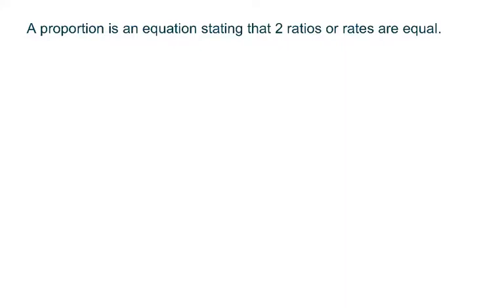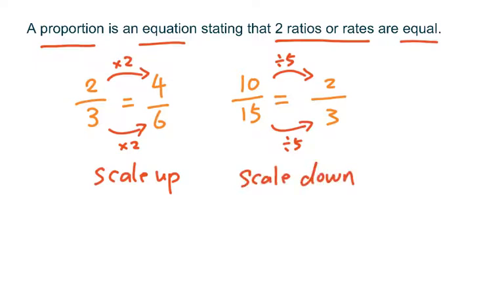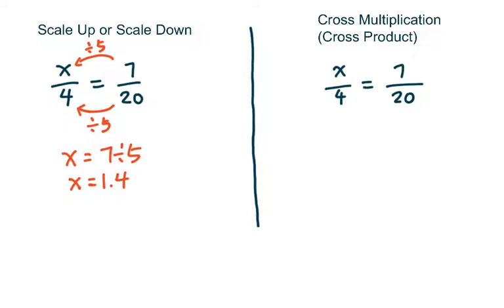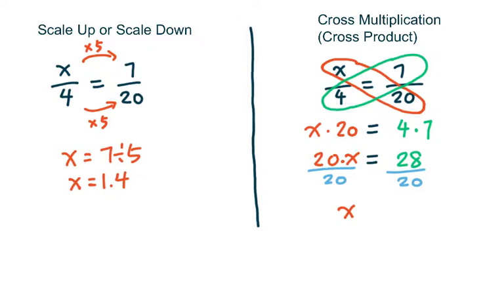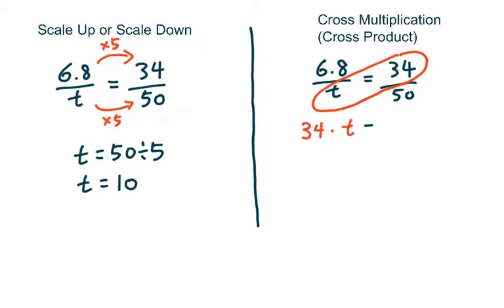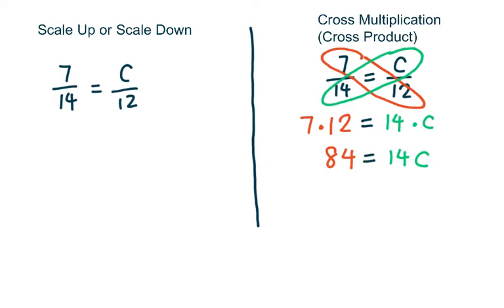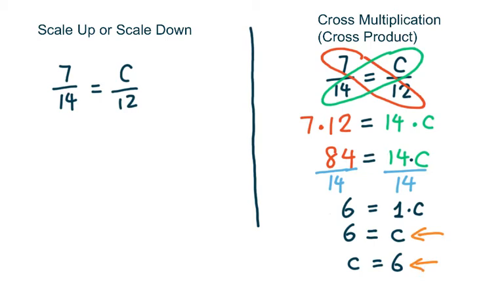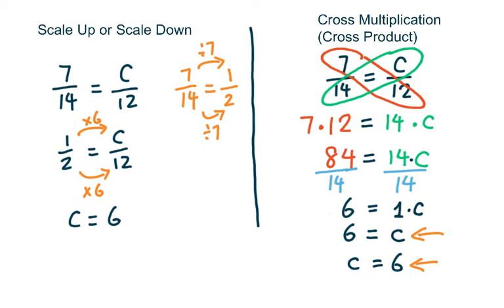How to Solve an Algebraic Proportion | Positive Numbers | Math Tutorial | Ms. Zhang